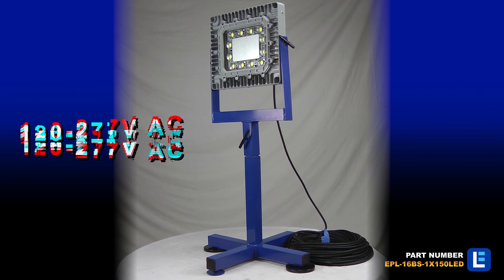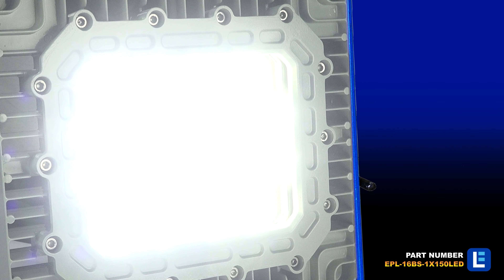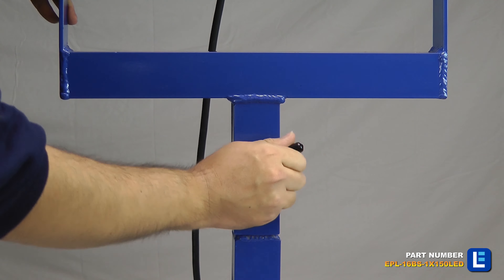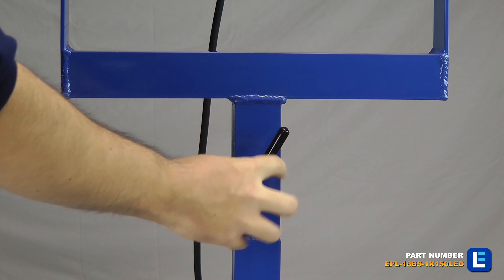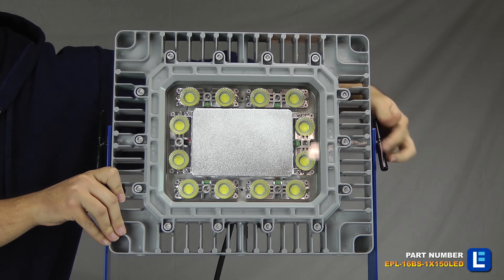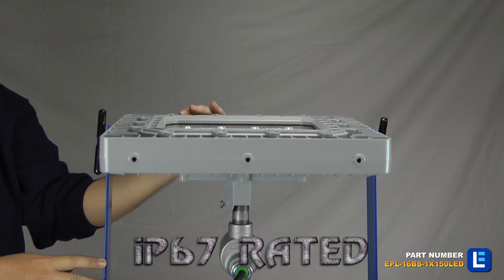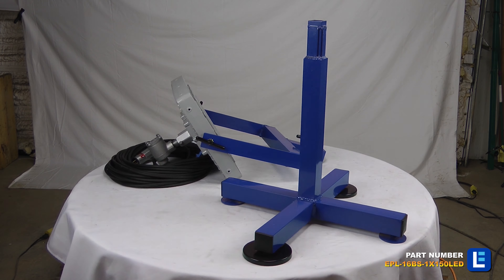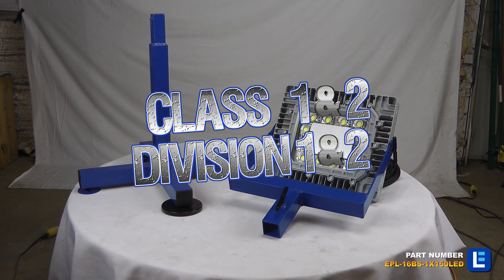LED Explosion Proof Light - Base Stand Mount - 150 Watt Class I Division 1 and 2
The EPL-16BS-1X150LED-100 Explosion Proof LED Light from Larson Electronics is rated Class I Division 1-2 Groups C & D and Class II Division 1-2 and uses a 22 inch Cree LED light head to produce 21,000 lumens of light while drawing only 150 watts.

The EPL-16BS-1X150LED-100 explosion proof LED light provides 10,000 square feet of work area coverage with 21,000 lumens of light output. This portable LED light is mounted to a four leg aluminum base and has an LED light head measuring 22 inches wide by 14 inches tall. The LED light head on this unit produces a brilliant flood pattern of light that is ideal for illuminating enclosed areas and hazardous locations where flammable vapors, gases and dusts may be present. Often referred to as simply a “tank light,” this unit is considered universal due to its ability to be passed through any conventional manhole such as those found in petrochemical containers and ship storage tanks.